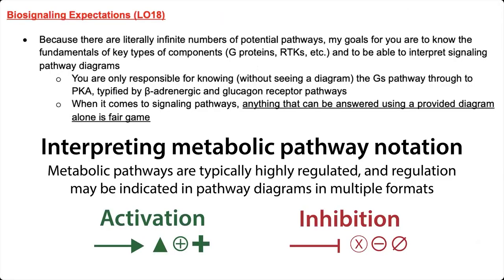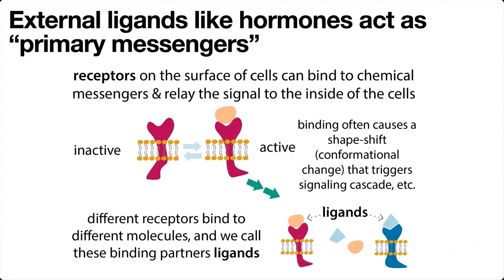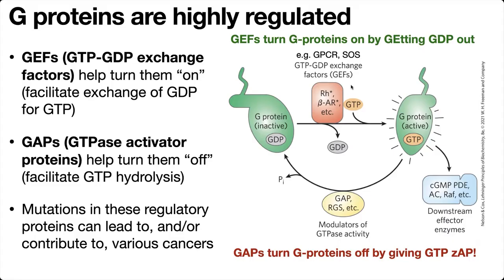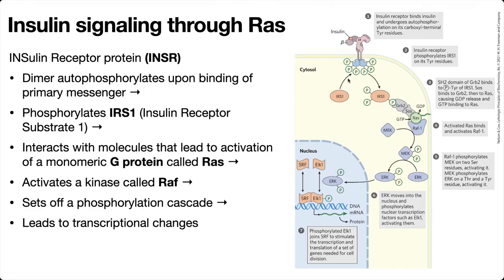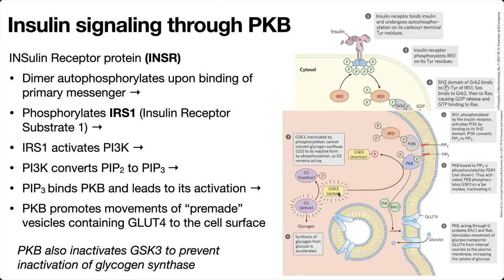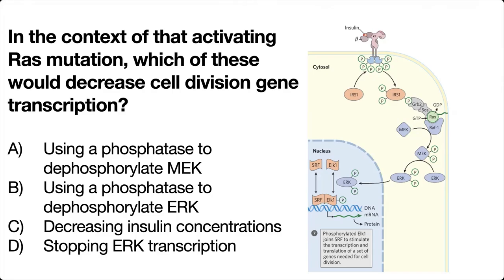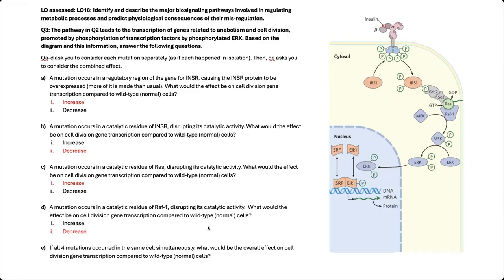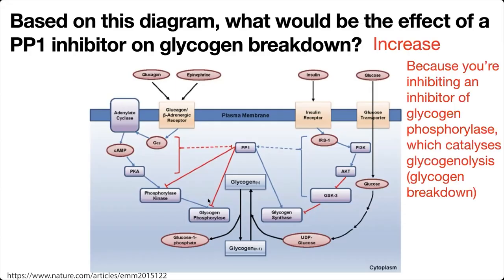Interpreting biosignaling pathways & predicting effects of agonists, antagonists, mutations, etc.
• The key to biosignaling is to follow the arrows!
o Symbols including arrows, triangles, + signs, often green color-coding, indicate activation
o Symbols including –| symbols,  – signs, often red color-coding indicate inhibition
o Keep an eye out for “double negatives” (e.g. inhibition of an inhibitor)
• You should know when insulin, glucagon, and adrenaline are produced, which types of pathways they act through, and their net effects on: glycogen synthesis (glycogenesis), glycogen breakdown (glycogenolysis), and blood sugar levels but do not need to know (without looking at a diagram) the enzymes that they stimulate and/or inhibit
• Be able to recognize and classify types of membrane transport
Be able to predict the effects of agonists, antagonists, and mutations on biosignaling pathways
• Agonists turn “on” a pathway, mimicking natural ligands. Antagonists turn “off” pathways, such as by blocking the binding of a natural ligand.
• Mutations
o Mutations in receptors
 Mutations that prevent ligand binding and/or mutations that prevent binding of intracellular proteins → decreased signaling/activity
 Mutations that cause overexpression (making excess protein) and/or lead to constitutive activation (active “all the time,” even without needing ligand binding) → increased signaling/activity
o Mutations in G-proteins
 Mutations that affect the catalytic activity of G-proteins prevent them from inactivating themselves (hydrolyzing GTP to make GDP) → lead to increased activity
 Mutations that affect the ability of a G protein to interact with the protein they stimulate and/or the protein that activates them (e.g. GEF) → lead to decreased activity
o Mutations in kinases
 Mutations in catalytic residues prevent ability to phosphorylate substrates

• Changes upstream (earlier/higher up) in a pathway will typically have a wider-reaching response than changes downstream (later/lower down) in a pathway
o This is because upstream changes have the potential to impact more processes
• Changes downstream (later/lower down) in a pathway can overcome/cancel out upstream changes, but can only affect processes downstream of themselves.
• For example, imagine you have a receptor A that stimulates both B (which stimulates C) and D (which stimulates E)
o A mutation that prevents activation of A would prevent activation of B (and thus C) and D (and thus E)
o A mutation that prevents activation of B would prevent activation C BUT NOT D (and thus not E)
o A mutation that prevents activation of D would prevent activation E BUT NOT B (and thus not C)
o A mutation that causes constitutive (all the time) activation of B would lead to increased C activity (but not affect A, D, or E activity)
o A mutation that causes constitutive (all the time) activation of D would lead to increased E activity (but not affect A, B, or C activity)
o A mutation that prevents activation of A combined with a mutation that causes constitutive activation of B, would still lead to increased C activity (but D/E activity would remain decreased due to the A mutation)